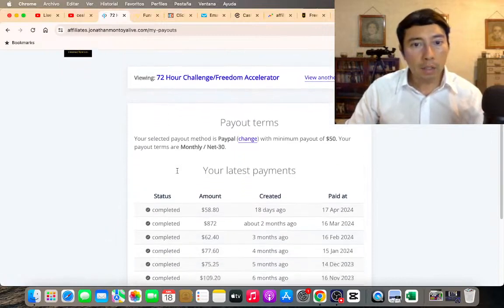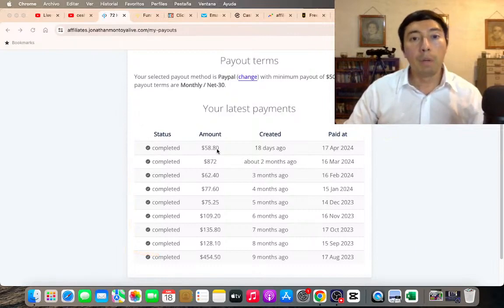My affiliate marketing average income of 200 dollars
In this live video, I'll show you how I make money with high ticket affiliate marketing.

UNFAIR TOOLS TO RANK MY YOUTUBE VIDEOS FAST